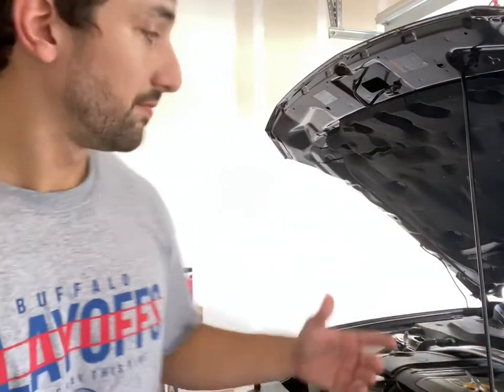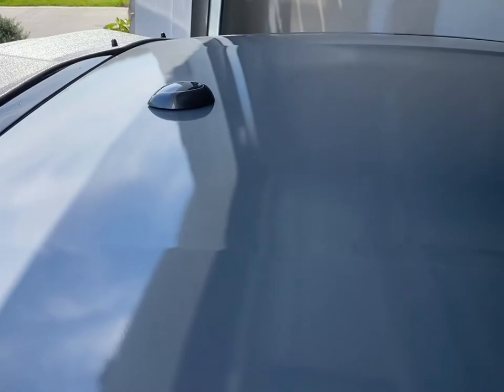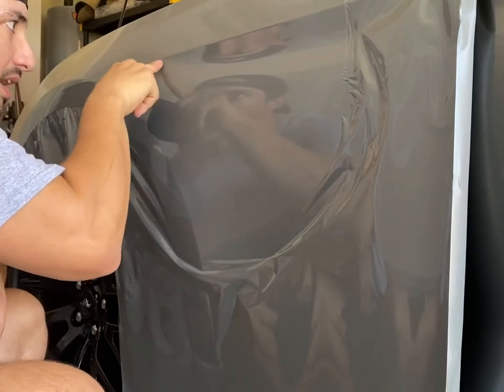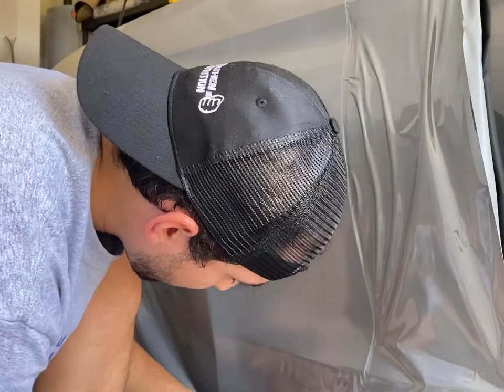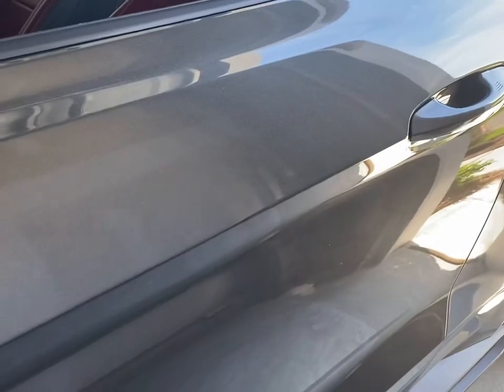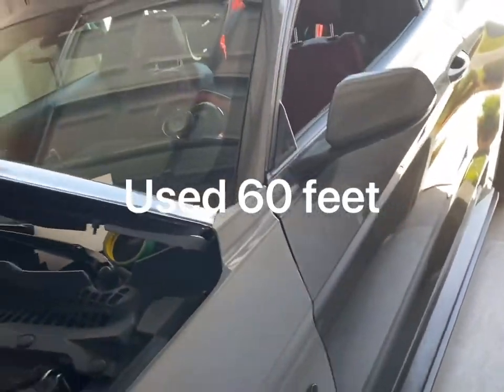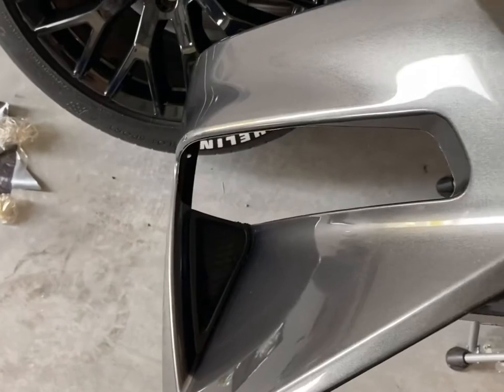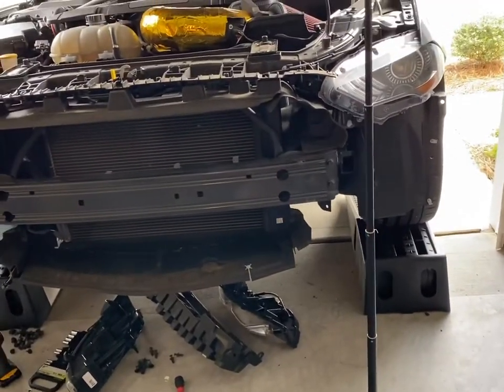2019 Mustang GT VINYL WRAP install and review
We decided to change the color of the Mustang GT to a favorite color of mine.  NARDO GREY!  Check it out!

Skip to 18:00 for a look at the nearly finished product.